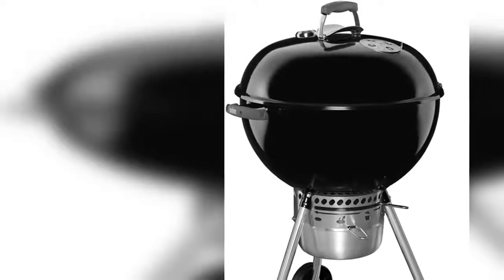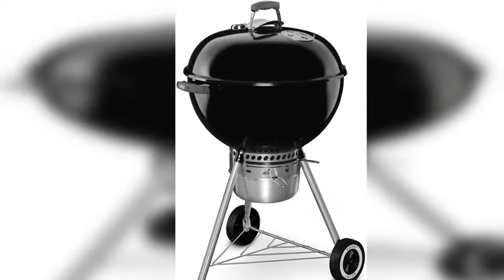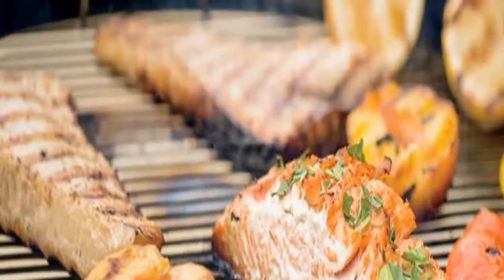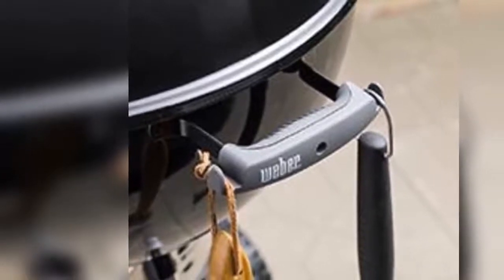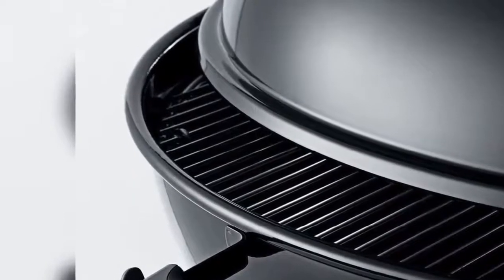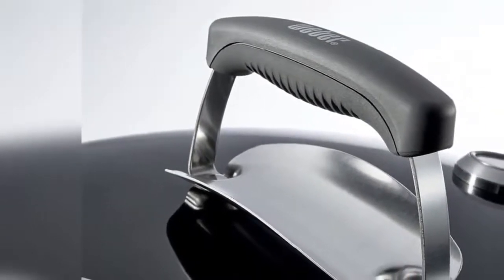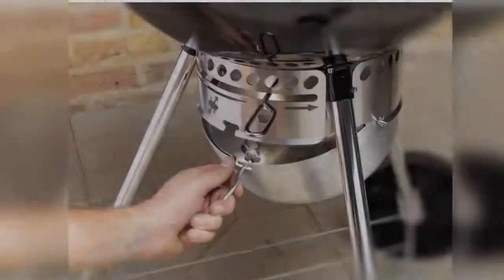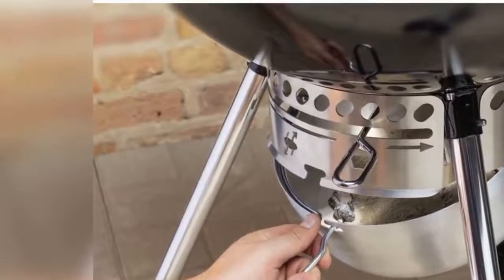Weber Original Kettle Premium Charcoal Grill, 22 Inch, Black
Holds up to 13 burgers made with a Weber burger press; Built-in lid thermometer

One-Touch cleaning system with high-capacity ash catcher provides hassle-free ash cleanup

Porcelain-enameled lid and bowl retain heat, and won’t rust or peel

Use the lid hook to avoid placing the lid on the ground while grilling

Cooking grate is hinged for easily adding charcoal while grilling

Product description
Color: Black
Spark your passion for charcoal grilling with the Kettle that started it all. The Original Kettle Premium charcoal grill boasts upgraded features, such as a hinged cooking grate for easily adding charcoal while grilling, and the One-Touch cleaning system with high-capacity ash catcher, making for a smooth grilling experience from beginning to end.